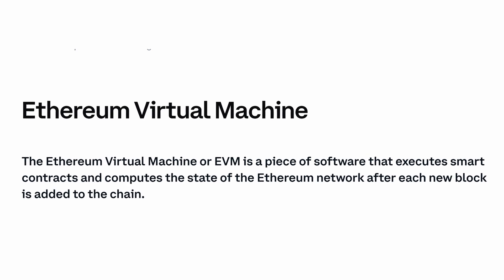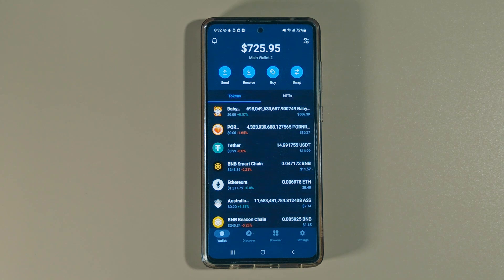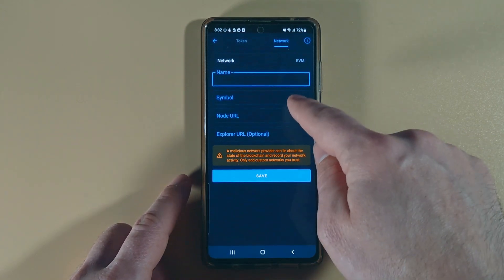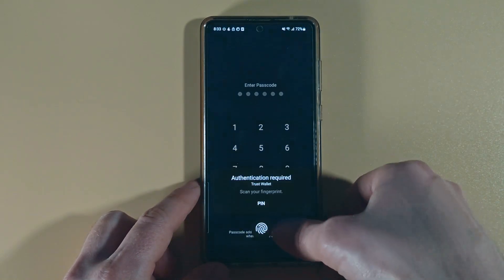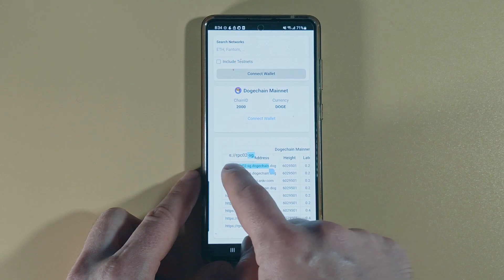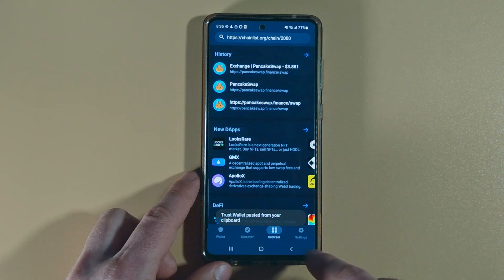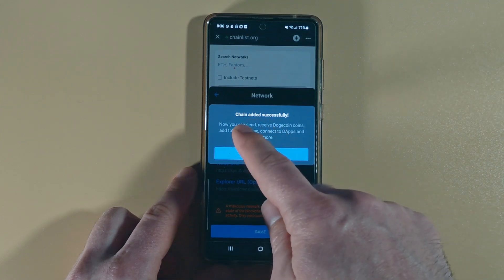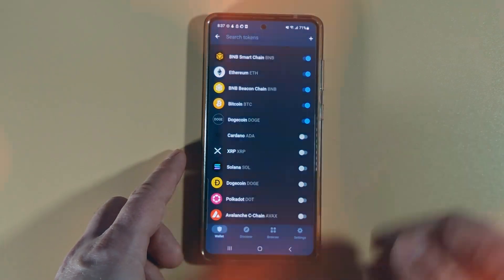TRUST WALLET - Add ANY Custom EVM Blockchain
In this tutorial I am showing you how to add a custom EVM blockchain to your Trust Wallet.

EVM stands for Ethereum Virtual Machine and this is what powers the use of smart contracts on many blockchains that are EVM compatible networks such as Binance Smart Chain, Avalanche, Polygon, Dogechain and many more.

Trust Wallet latest news is that it now supports adding a custom EVM compatible networks just like Metamask. So now you can add Moonbeam, Moonriver, Tomb Chain and many others. And you'll also be able to add any custom token to your Trust Wallet.